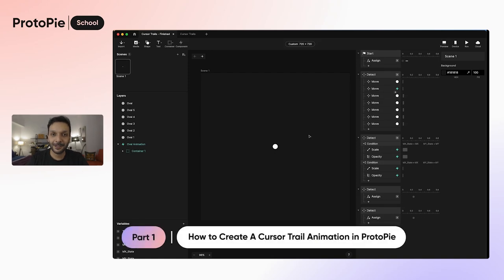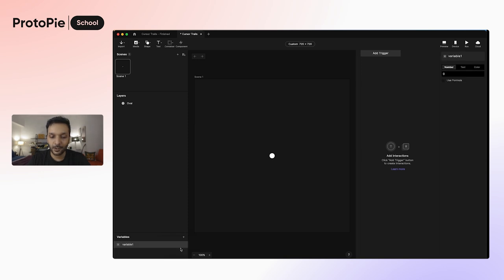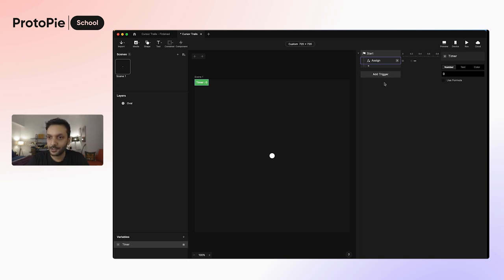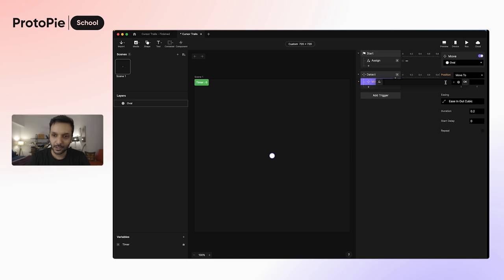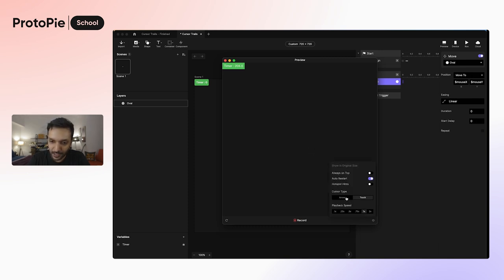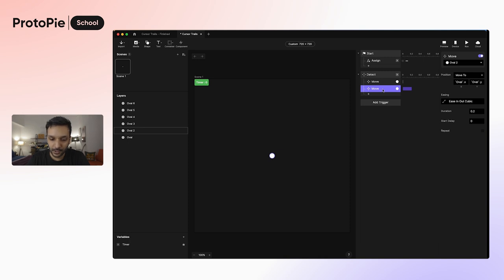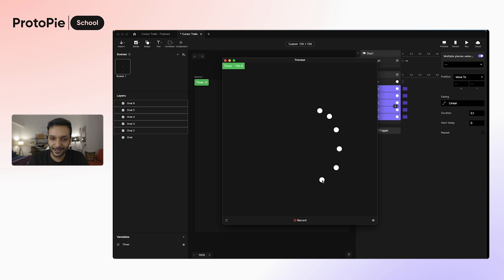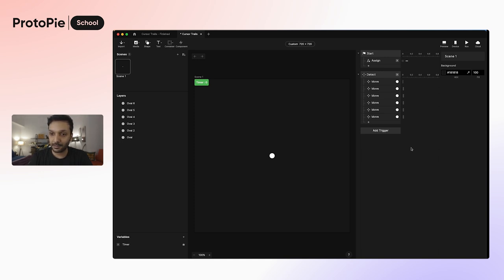ProtoPie Tutorial | Web Design Series #1 How To Create Cursor Trail Animations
Cursor trails add visual cues to guide users through the interface, helping increase engagement, reduce confusion, and improve overall usability. In this tutorial video, Abhas, our ProtoPie expert, will demonstrate how to create cursor trails in ProtoPie. We'll walk you through each step of the process and share tips and tricks to help you perfect your technique.

🥧 Completed - look out for Part 2!

Learn how to:
✨ Work with variables and triggers to make the oval follow the mouse pointer
✨ Use the Assign response to increment the value of the timer variable
✨ Utilize the Detect trigger to activate the Move response to move the oval layer to the position of the cursor, every time there is a change noticed in the timer variable
✨ Make changes to the duration and motion curve of the move response to align the cursor and the oval perfectly

Happy prototyping!